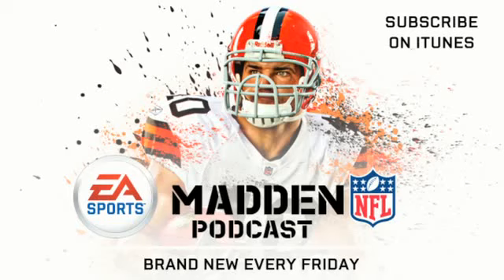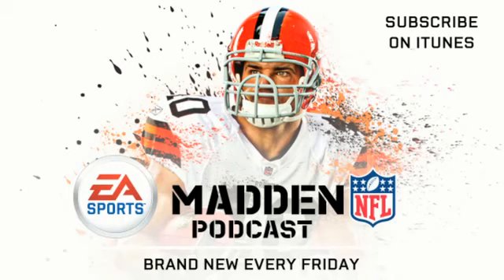Madden NFL 12 Podcast 93011